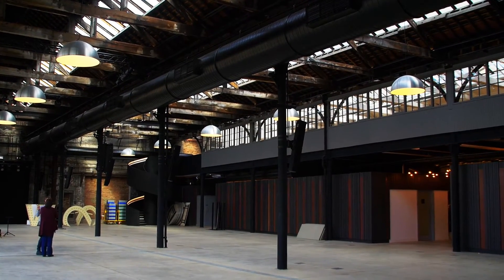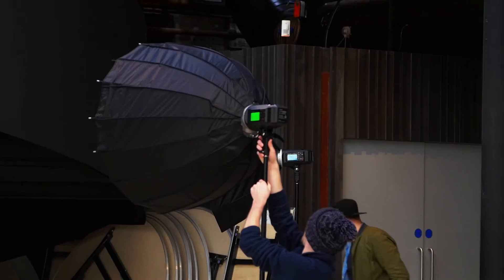Shooting Top Chefs with CITI600 & DeepPara Softbox - BTS With Chris Ord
A little look behind the scenes with Chris Ord on a commercial shoot with some of the North East's Top Chefs.

Location - Stephenson Works, Newcastle

Assistant - Ed Chambers

Videography - Chris Davidson Films

Features:

• Integrated PIXAPRO 2.4GHz ST-III Radio receiver.
• Utilises IGBT technology for Super-Short Flash Durations, great for freezing motion.
• High Speed Sync mode up to 1/8000th
• High Guide Number of GN87 (at ISO 100 with Standard Reflector)
• Large Dot Matrix LCD Display
• 500 Full Power Flashes (With PowerPack Dual Output)
• Super-quick Recycle Times of between 0.01– 2.5 Seconds.

For more information about PIXAPRO Products used in this Video, please visit the following links: